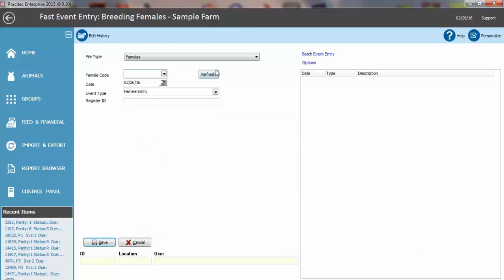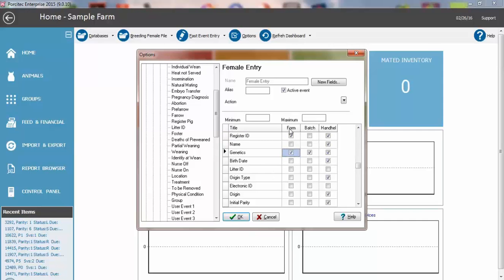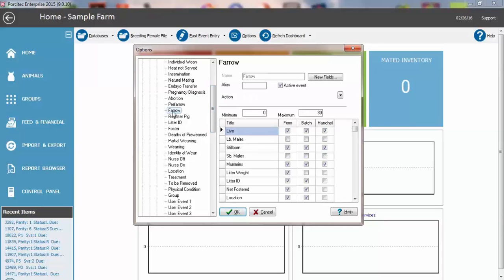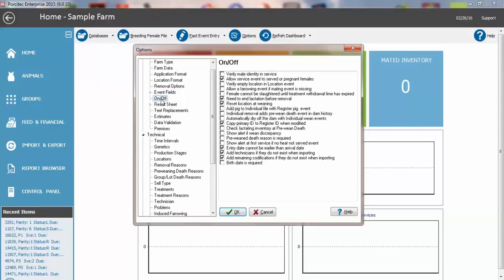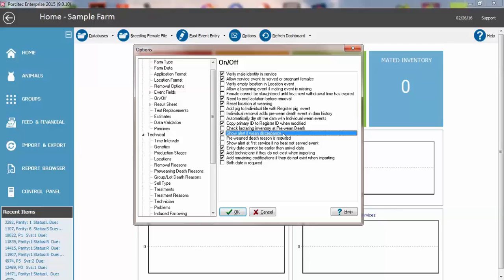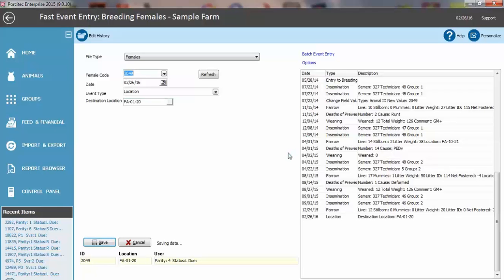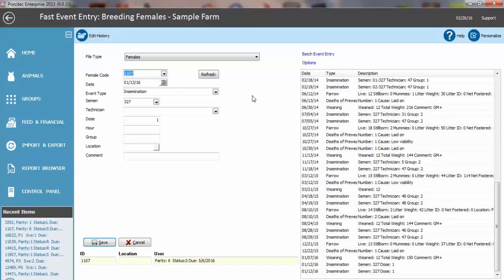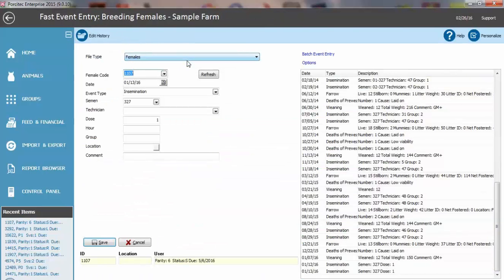Data Entry Tips in Porcitec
The following tips will help you increase your efficiency of data entry when working in Fast Event Entry. You should be able to work in Fast Entry by using the keyboard almost exclusively. We suggest you print this to use for reference until you are familiar with data entry.